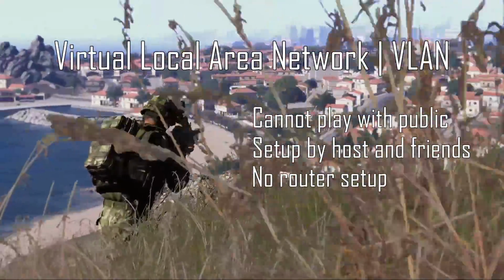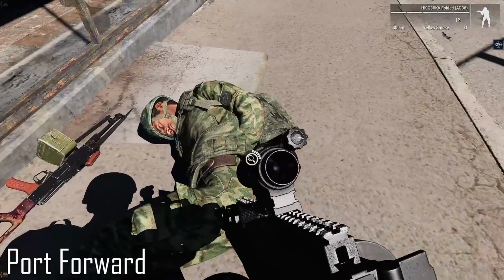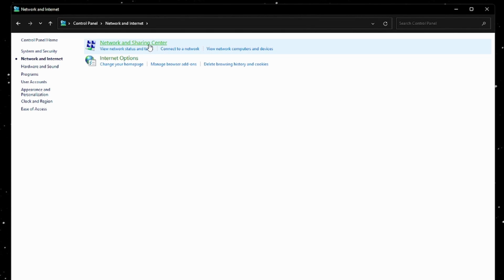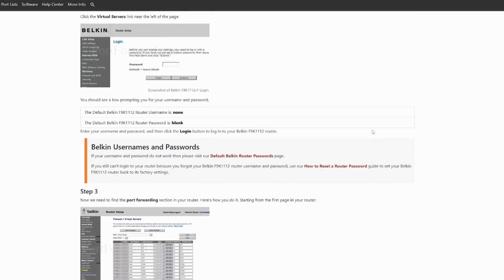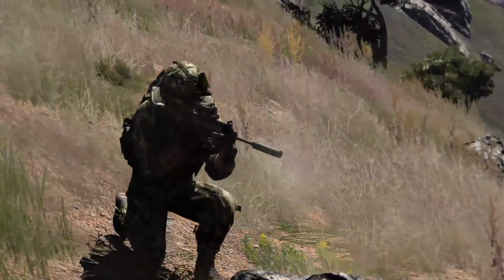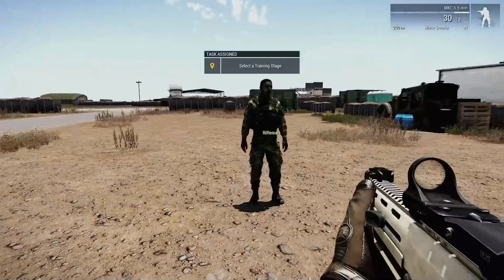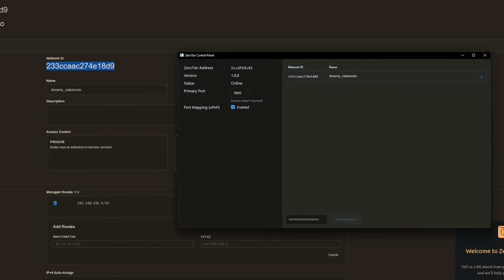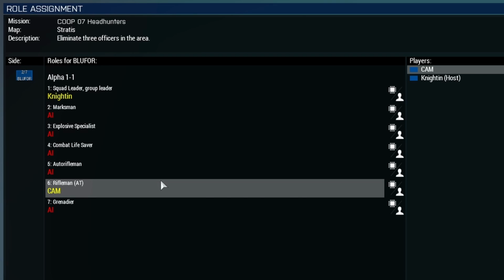Arma 3 - How to host a game for friends EASY - Port Forward, VLAN, UPnP [2025]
To play a private game with your friends, you think it is as easy as starting a game. IT IS NOT! Behold, Knightin tackles the bare minimum you need to play a private game with your friends.

*UPDATE* VLAN: you do not need the ZeroTier control panel to connect to the virtual network. The control panel now only exists in versions 1.8.5 and earlier.

| Written Guide
COMING SOON

| Chapters
0:00 Introduction
0:58 UPnP
1:38 Port Forward
5:27 Rules
6:18 VLAN